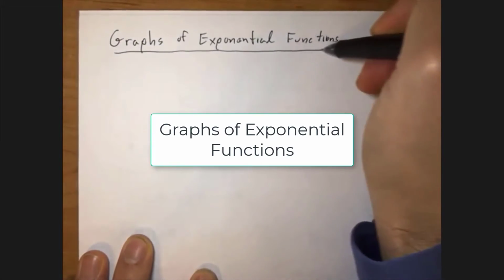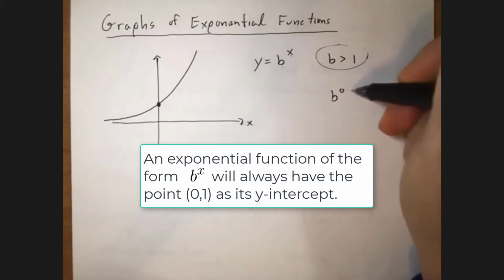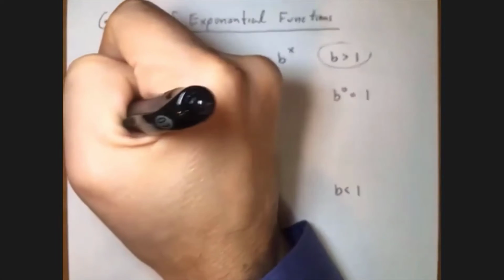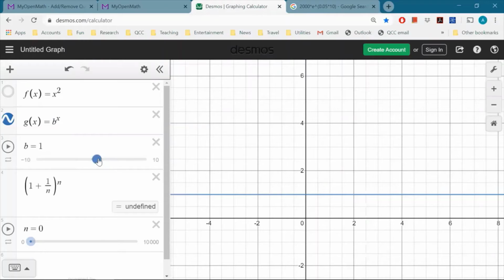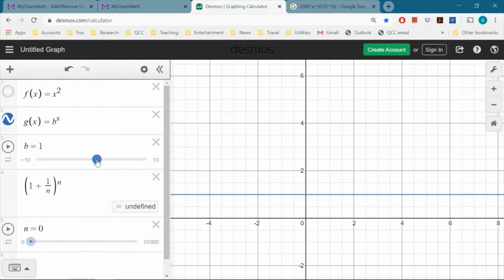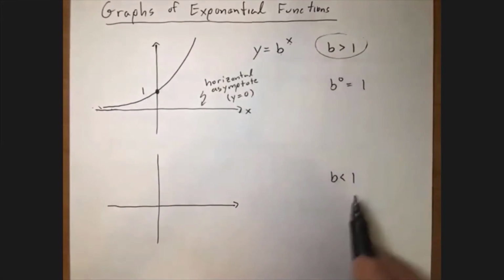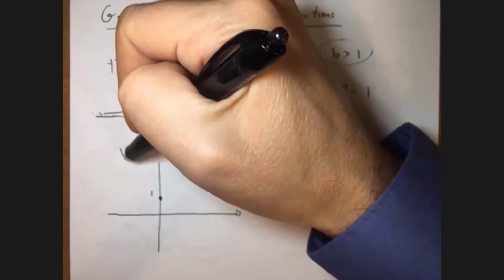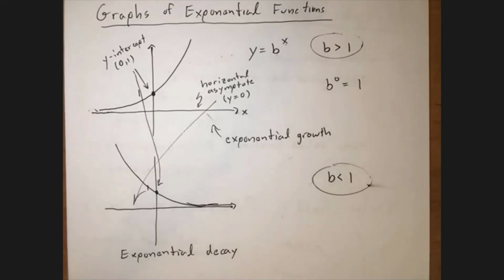Graphs of Exponential Functions